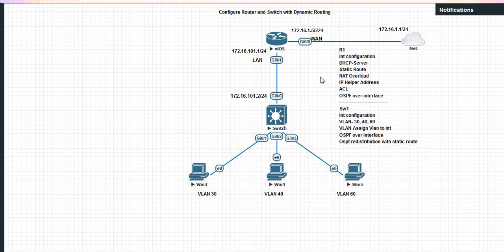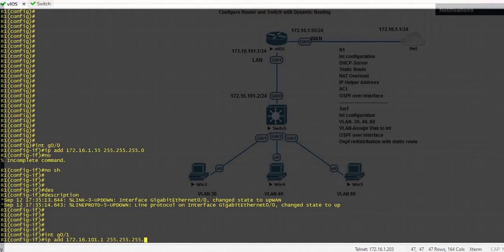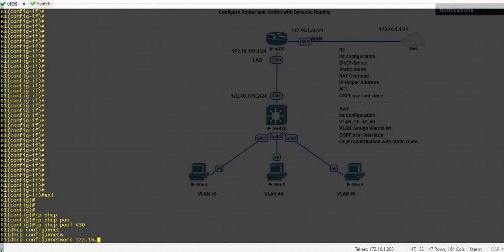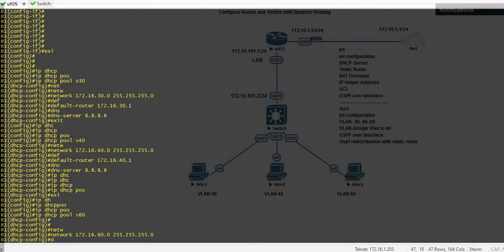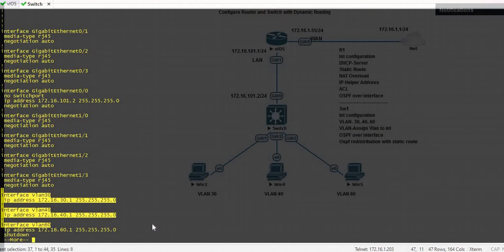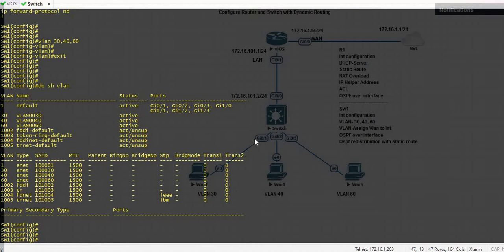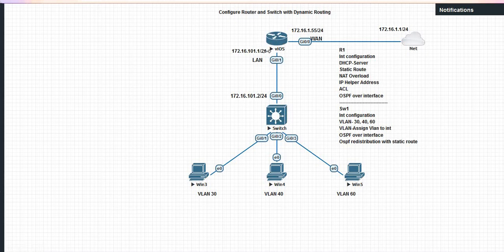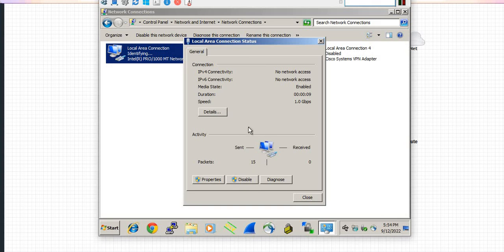Configuring DHCP IP Helper Address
A DHCP client is an internet host using DHCP to obtain configuration parameters such as an IP address, A DHCP relay agent is any host that forwards DHCP packets between clients and servers, Relay agents are used to forward requests and replies between clients and servers when they are not on the same subnet.
In this topology diagram, we will configure Router1 as the DHCP server for Vlan 30,40,60. I will configure 3 address pools one for each VLAN with the network of 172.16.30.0/24, 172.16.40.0/24 and 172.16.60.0/24.

My endpoint connected on Switch and configured Vlan 30,40,60 and assigned int with vlan and created a SVI for each vlan.